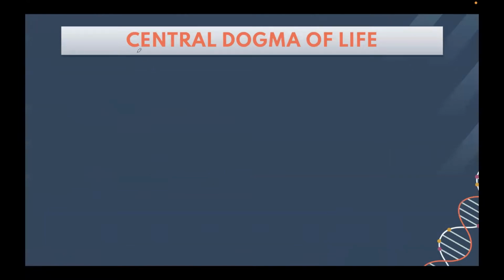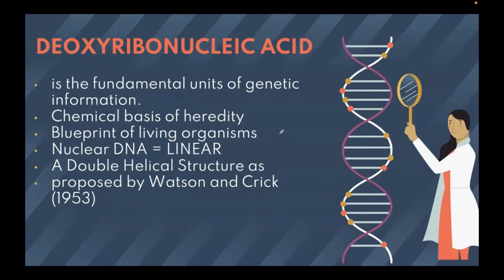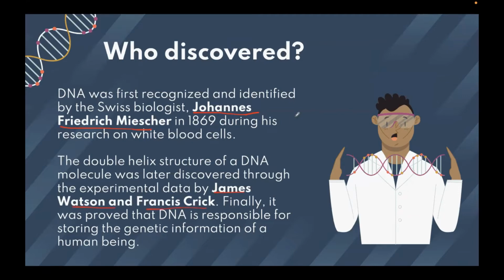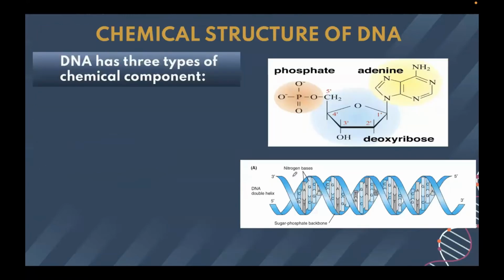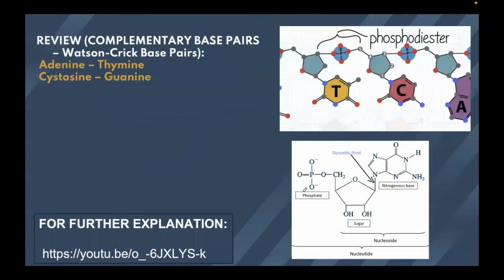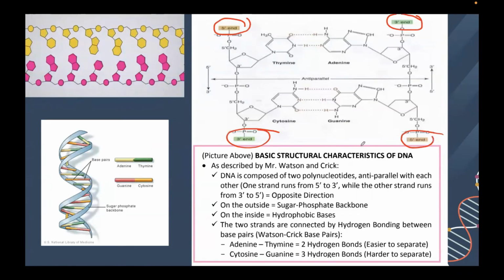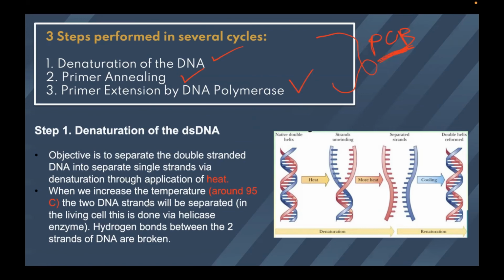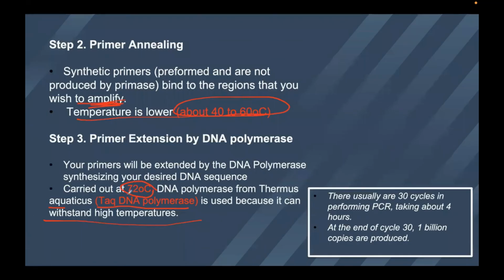Molecular Biology_DNA STRUCTURE